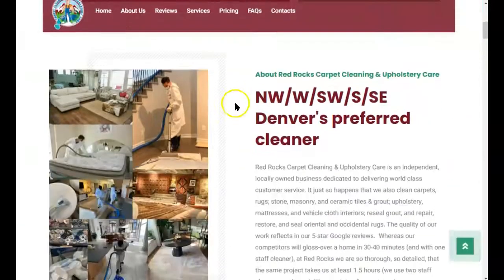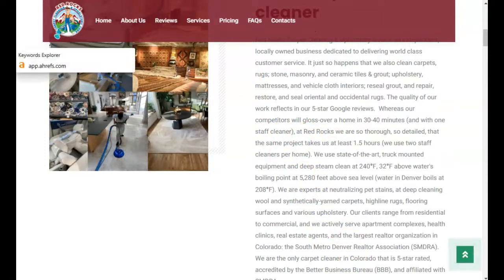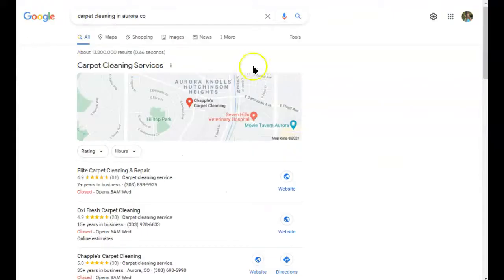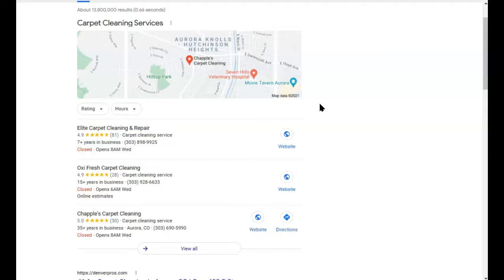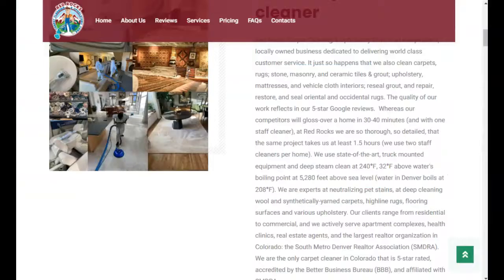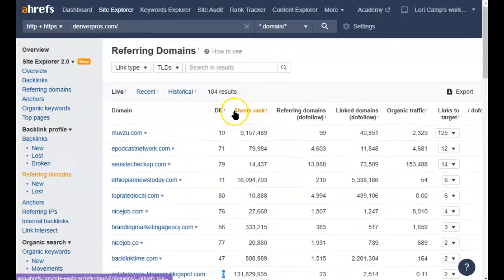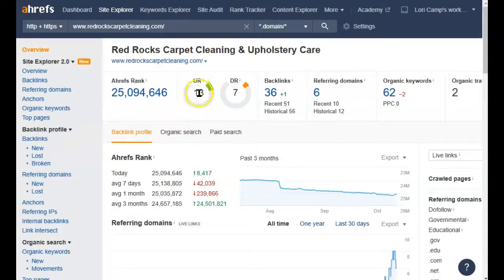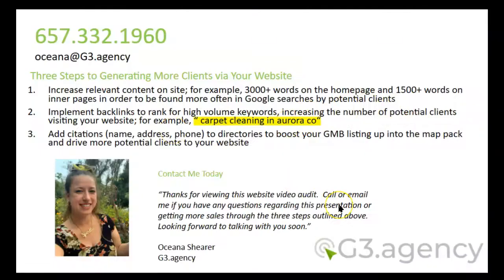Red Rocks Carpet Cleaning & Apholstery Care of Littleton CO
Here's what we found while doing our SEO website audit for Red Rocks Carpet Cleaning & Apholstery Care of Littleton CO

00:00 Free Website Audit by G3.Agency for Red Rocks Carpet Cleaning & Apholstery Care of Littleton CO
00:45 Add a large, click to call phone number to make calling you from mobile easy.
01:38 Website content optimization by G3.Agency
02:05 G3.Agency helps optimize images with keywords
07:50  GMB Optimization techniques for Red Rocks Carpet Cleaning & Apholstery Care of Littleton CO